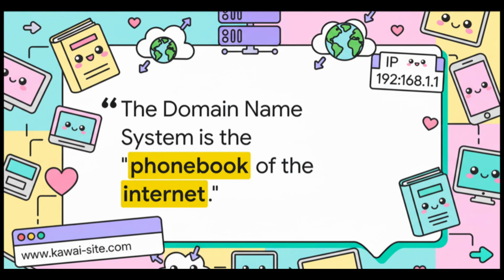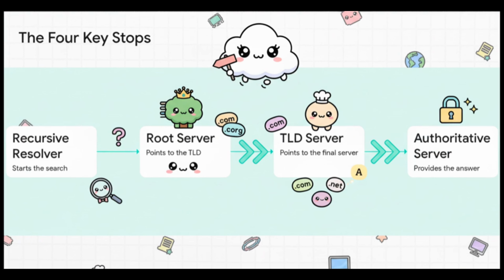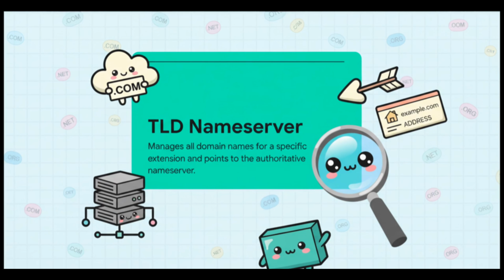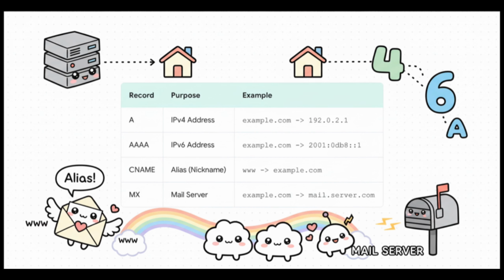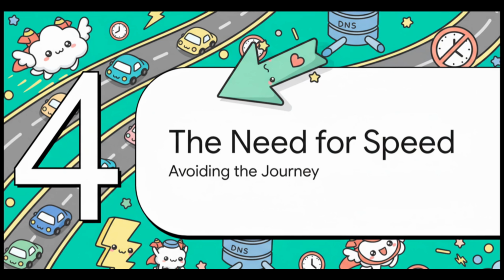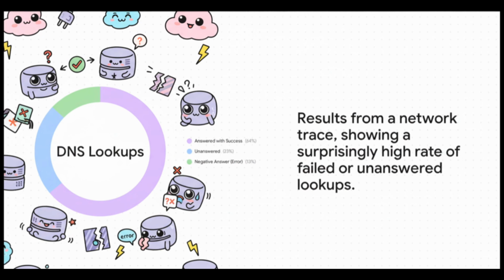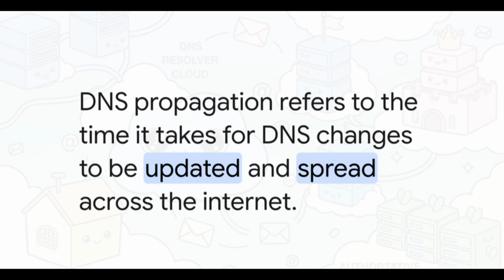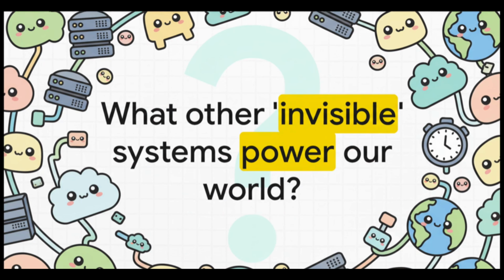What Really Happens After You Hit Enter? Inside DNS and the Internet’s Phonebook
Ever wonder what happens in that split second after you hit 'Enter' in your browser? 🌐

In this deep dive into DNS Records, we pull back the curtain on the "hidden gears" of the internet. We explain exactly how the Domain Name System (DNS) acts as the internet's phonebook, translating human-friendly names into machine-readable IP addresses.

You will learn:
- The difference between **A Records** (IPv4) and **AAAA Records** (IPv6).
- How **CNAME Records** act as digital nicknames.
- The critical role of **MX Records** in ensuring your emails get delivered.
- How **TXT Records** (SPF & DKIM) protect your brand identity and security.

Whether you are a junior developer, IT student, or just tech-curious, mastering these records is essential for web administration and security.

00:00 Introduction: The Internet's Hidden Gears
00:33 What is DNS? (The Phonebook Analogy)
00:56 A Records & AAAA Records Explained
01:31 CNAME Records: Digital Nicknames
02:20 MX Records: Directing Email Traffic
03:14 TXT Records: Security & Verification (SPF)
04:25 Summary: Why Configuration Matters